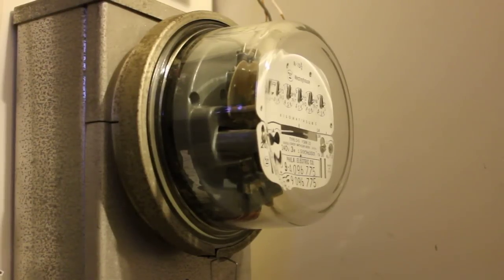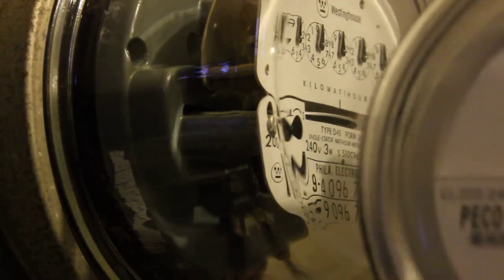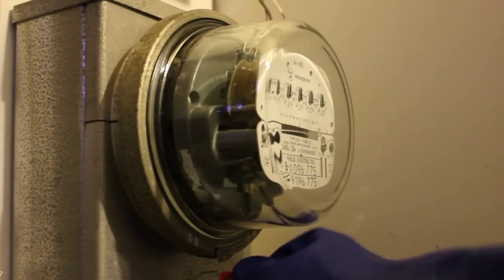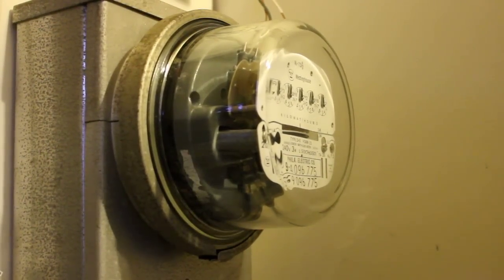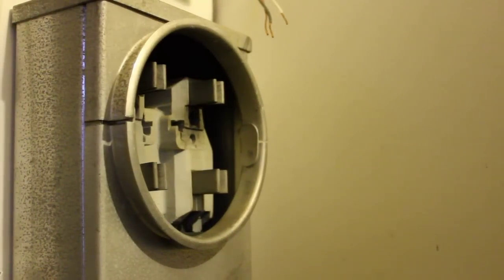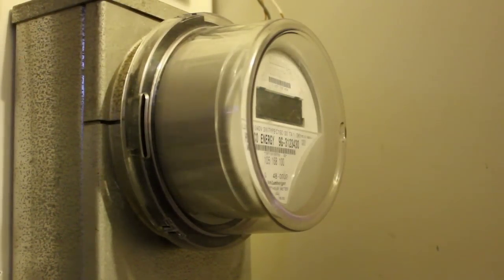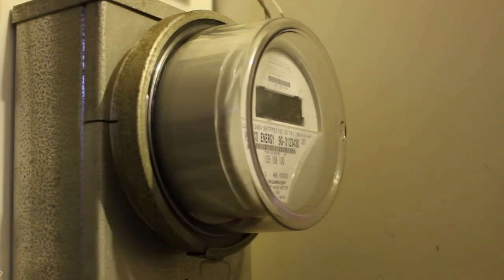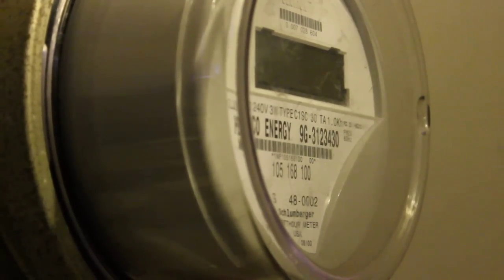Electric meter changeout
this is how a typical north american domestic electric meter is replaced  with a smart meter in this case it was a westinghouse d4s changed for a itron open way